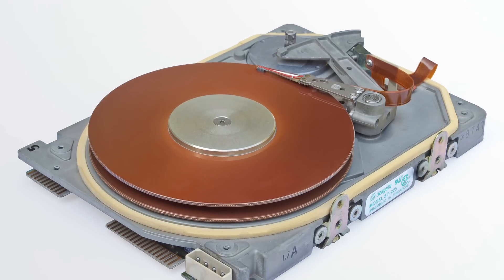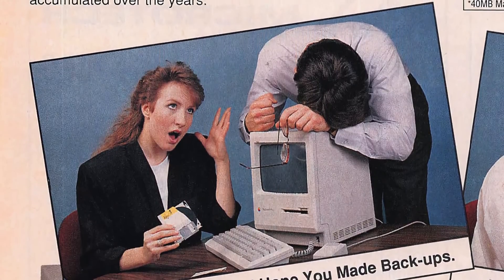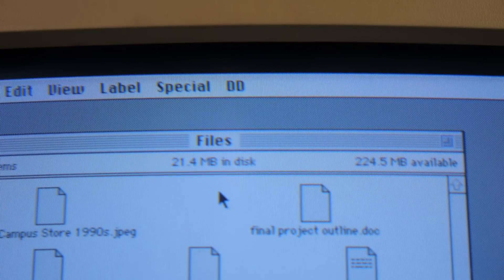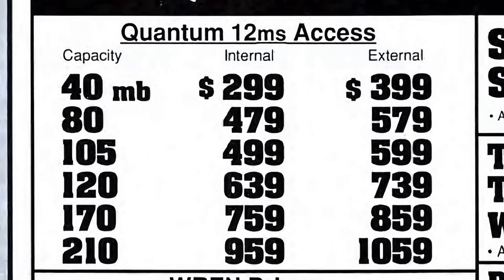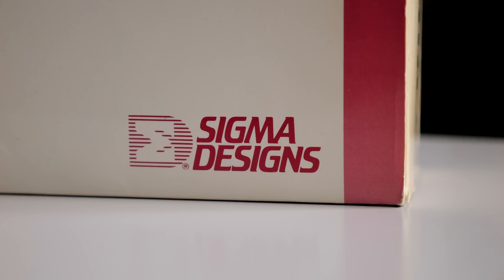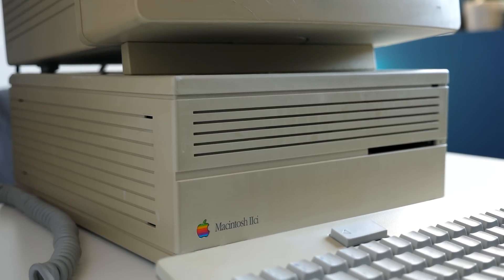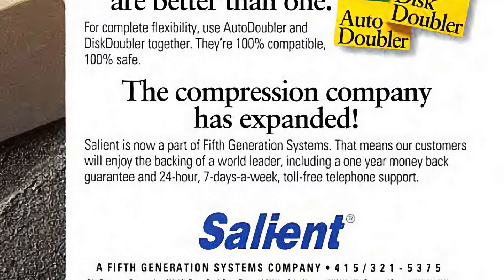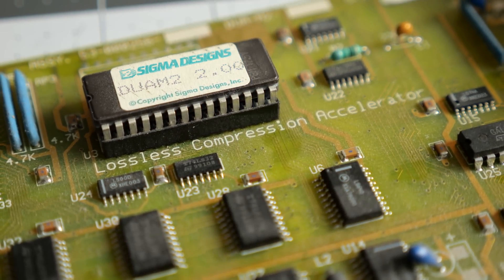Double your retro Mac's hard drive space with this one weird card...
In the 80s and early 90s, hard drive space was a precious commodity. But keeping important files on floppies or other removable media carried its own risks. One company promised to double the amount of space your Mac's drive could hold just by installing an expansion card...but did it work?

"Bobker's Dozen," MacUser, July 1990.
"Stac To Use QIC's Data Compression Algorithm," InfoWorld, January 22, 1990.
"IBM, Stac sign data compression deal," Computerworld, April 18, 1994.
"Pipeline," InfoWorld, August 19, 1991.
"SuperDisk offers easy compression of Mac files," InfoWorld, August 5, 1991.
"Datran Add-In Doubles Hard Disk's Capacity," InfoWorld, August 8, 1988.
"Stacker Coprocessor Offers Real-Time File COmpression/Decompression Without Sacrificing DOS Compatibility," PC Magazine, March 12, 1991.